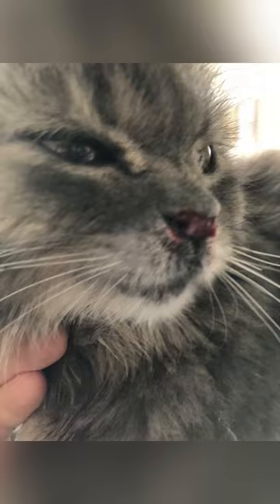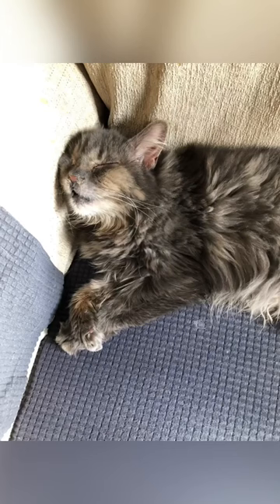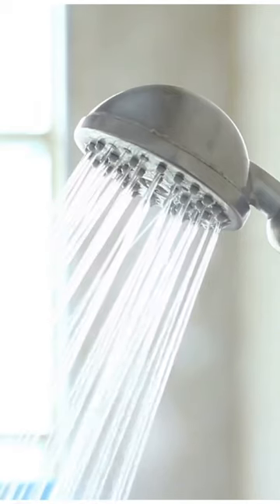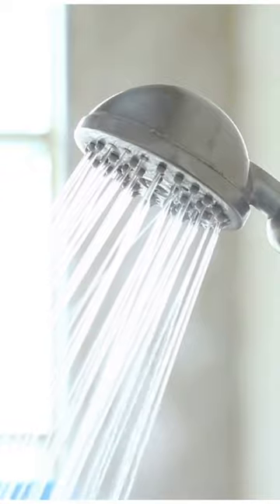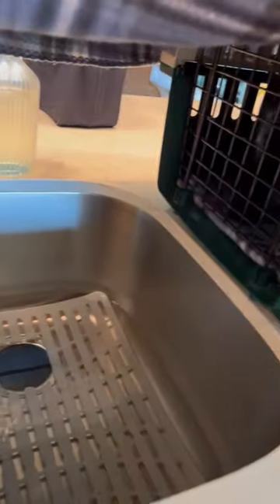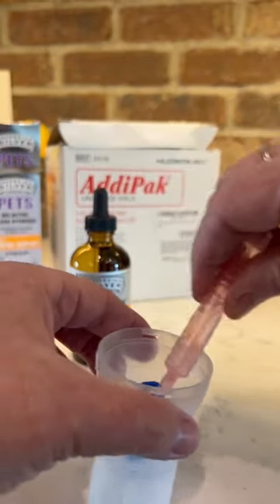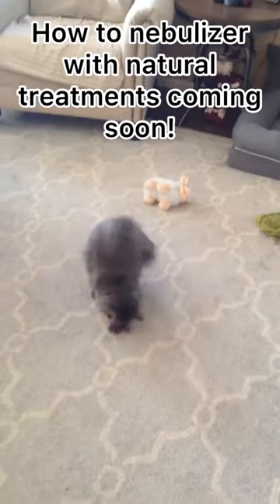Help for Upper Respiratory Infections in CATS!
Do you have a cat or a kitten with and URI and no matter what you or the vet does it won't get better?   I feel your pain!   I had a cat and for years I went to vet after vet after vet and she was actually getting sicker and sicker being put on antibiotic after antibiotic.  Finally I said enough and took matters into my own hands.  She was just a baby when this URI started.

Sadly her immune system was shot from all the antibiotics (I didn't know better back then) and she also had a antibiotic resistant bacterial deep in her nasal cavity that was not going to go away.

So I had to figure out a way to get her to feel good and I did.  It took awhile to figure out what to do but I will share in upcoming videos how I got Misty to live her best life.

Saline Solution for Nebulizers

Sovereign Silver for Pets